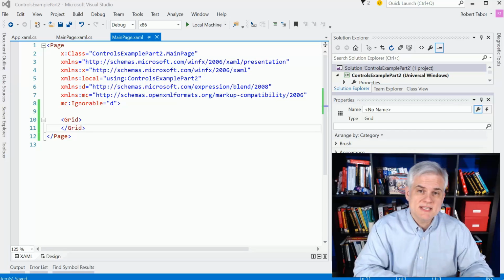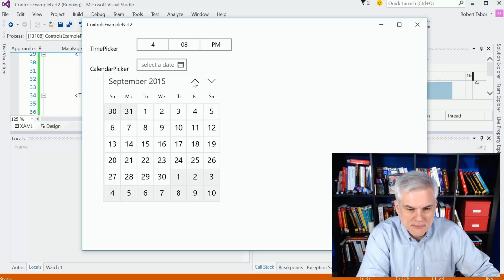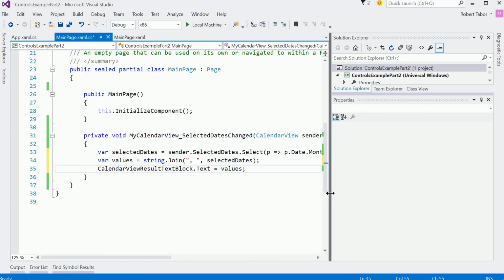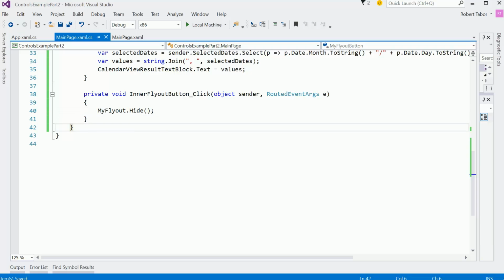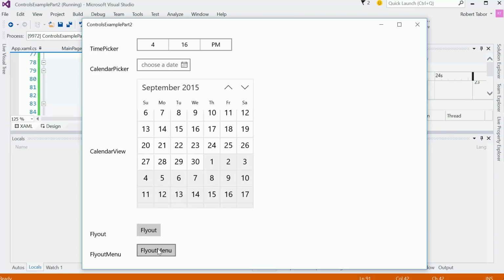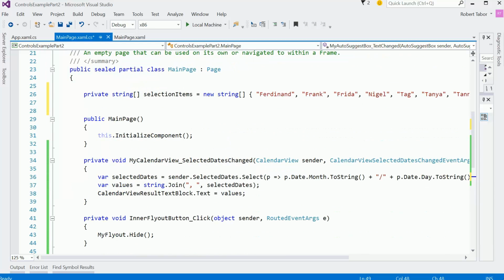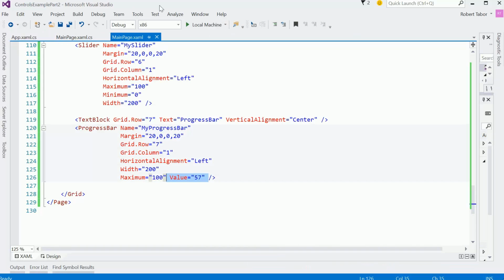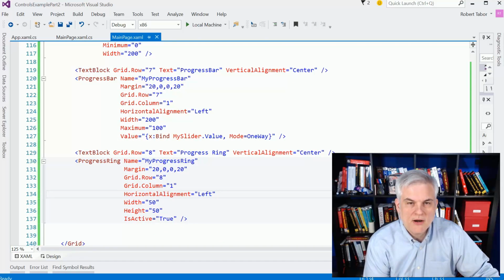UWP 025 | Common XAML Controls: Part 2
In this second installment of a tour through the Toolbox, we learn about date input controls, progress bars and rings, and more.

Microsoft Channel 9 Course: Windows 10 Development for Absolute Beginners --- Video 25 | Common XAML Controls: Part 2